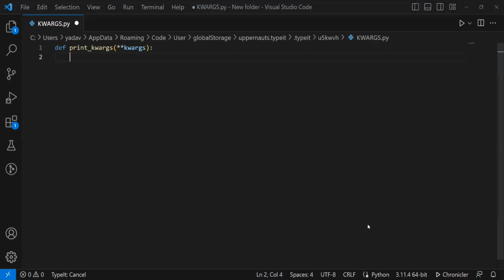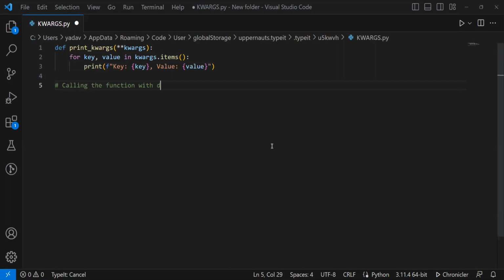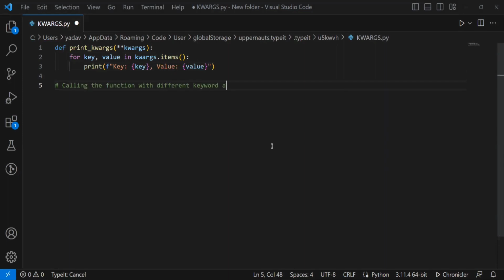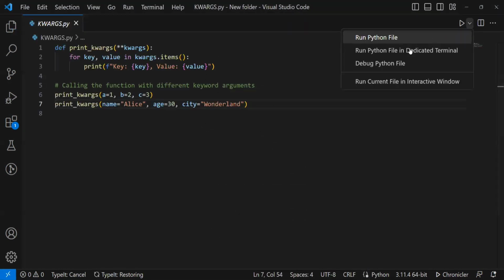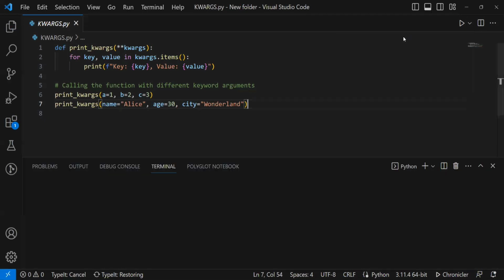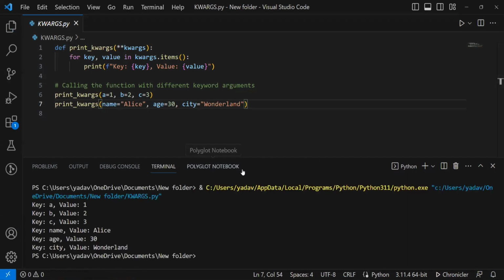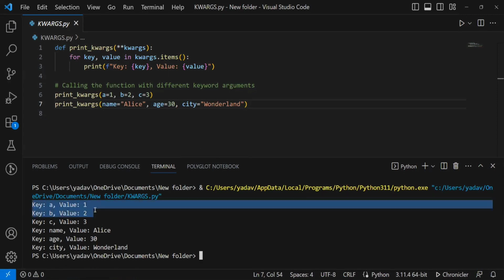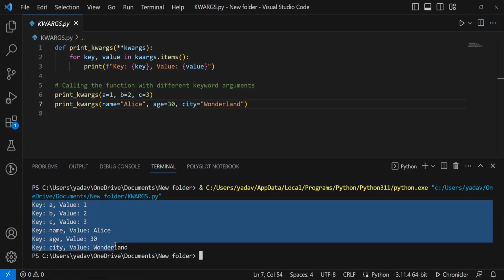**kwargs == "Magic" | Python code | Python function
In this informative YouTube video, we delve into the world of Python programming and explore the fascinating concept of **kwargs, also known as "Magic" in the Python community. **kwargs is a powerful and versatile feature in Python functions that allows you to work with variable-length keyword arguments, making your code more flexible and readable.

Here's what you'll discover in this video:

Introduction to **kwargs: We'll provide a clear definition and explanation of what **kwargs is and why it's considered magical in Python.

Practical Examples: You'll see real-world examples and use cases where **kwargs can simplify your code and handle different scenarios effortlessly.

How to Use **kwargs: We'll demonstrate how to use **kwargs in Python functions step by step, so you can apply this magic to your own projects.

Benefits and Best Practices: Learn about the advantages of using **kwargs and the best practices to follow to maintain clean, maintainable code.

Troubleshooting: We'll address common pitfalls and errors you might encounter when working with **kwargs and how to troubleshoot them.